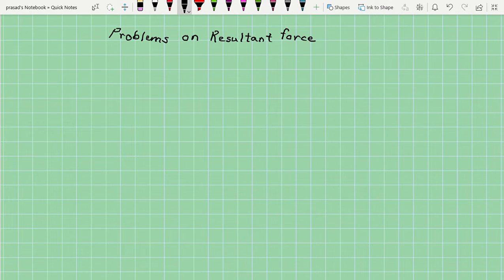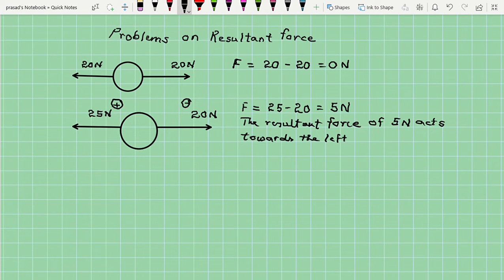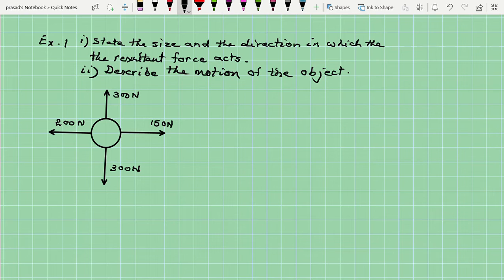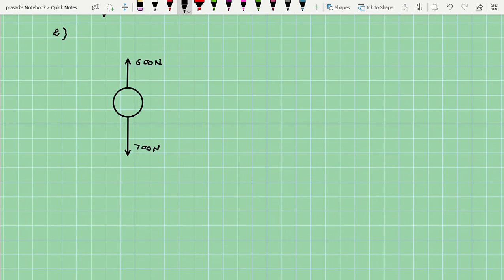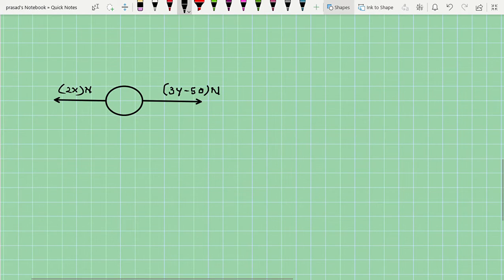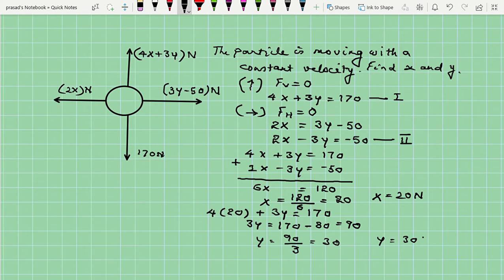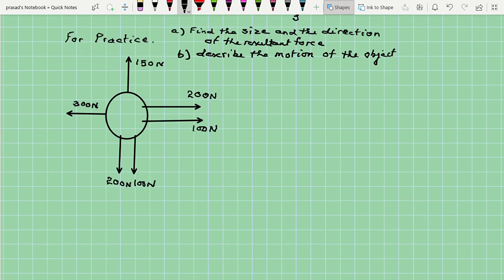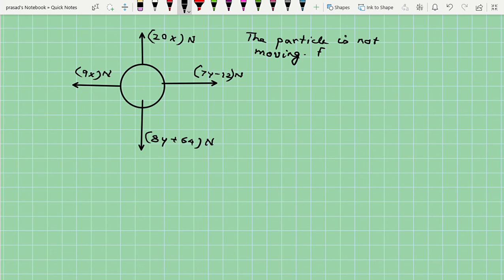Problems on the resultant force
Stepwise explanation of the problems on the resultant force